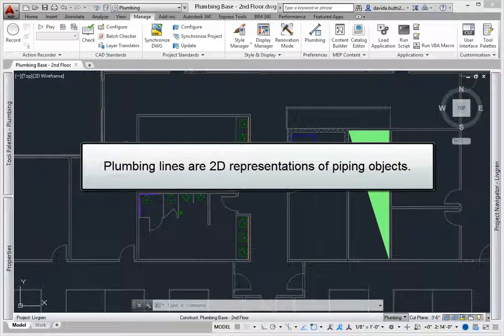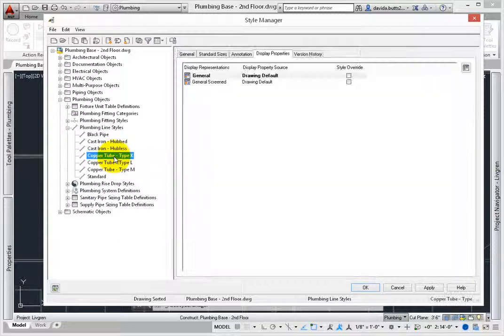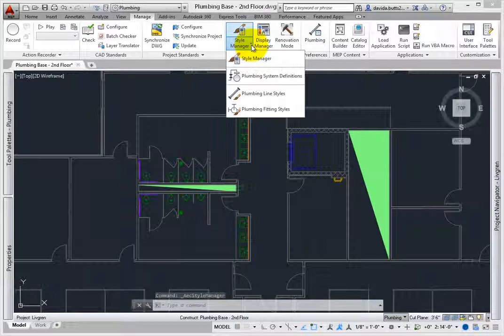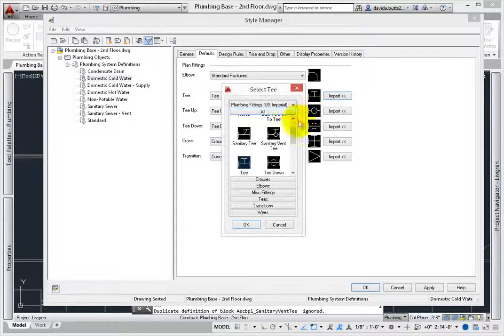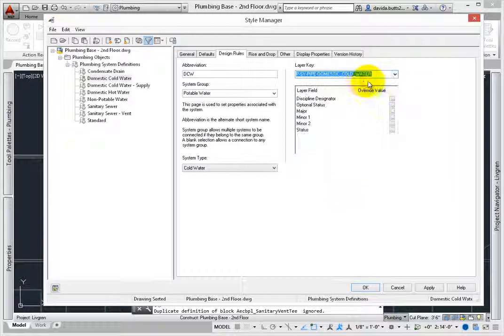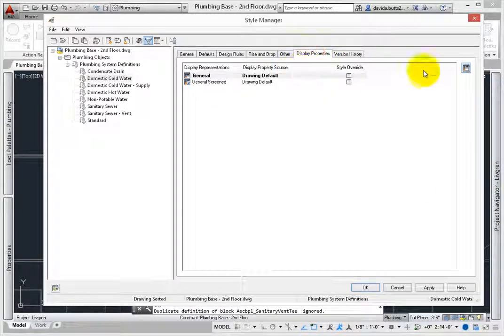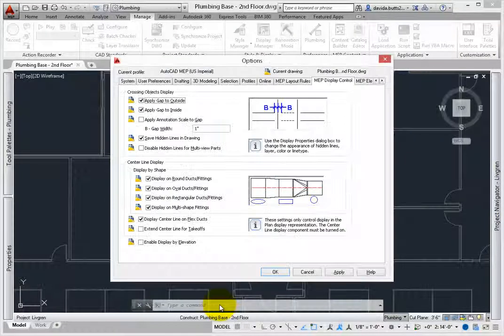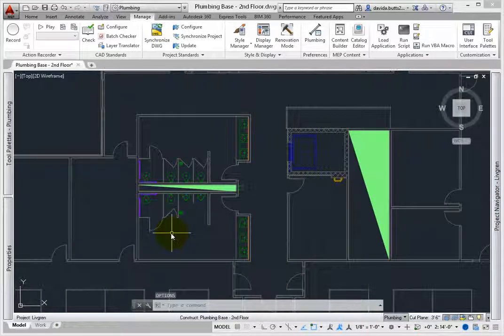Setting Plumbing Line Styles and System Definitions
Steps on how to set plumbing line styles and system definitions in AutoCAD MEP